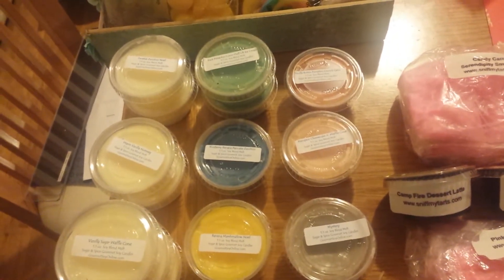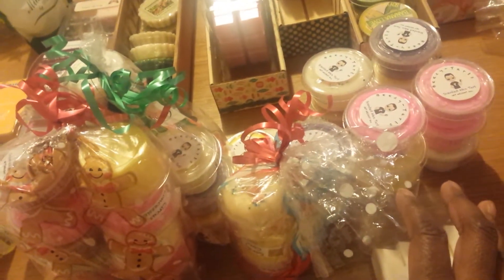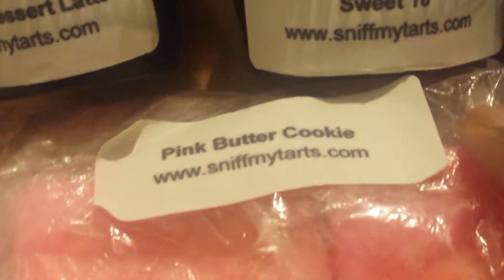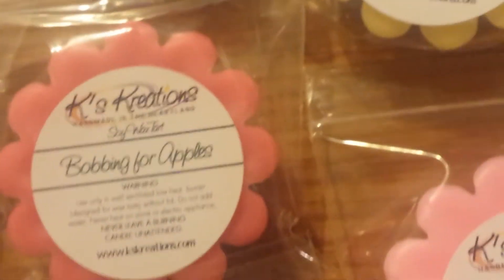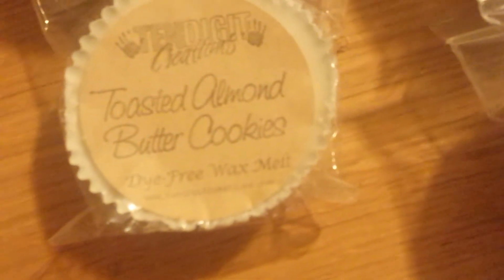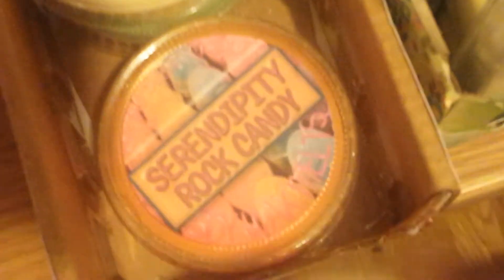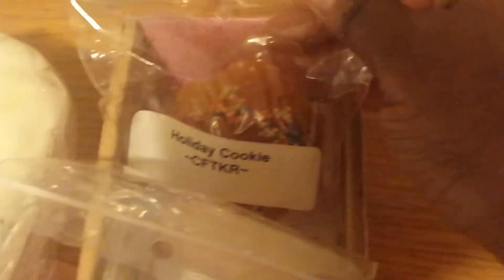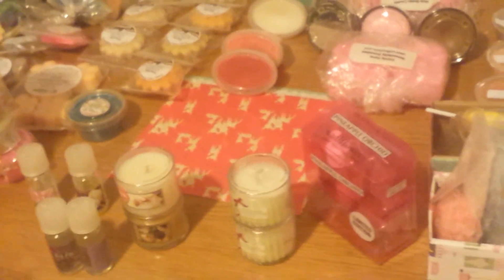Updated Wax Tart Collection (11-30-2013)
This is my updated wax tart collection video. My previous wax collection videos were posted January/February 2013. Links to them provided below. I definitely have much, much less than what I had before. Yayy!!!

Companies/Vendors mentioned in this video:
Sugar & Spice Gourmet Soy
Owner:  Shanna

Sniff My Tarts
Owners:  Donna and Amy

Dutch Candle Company/Crabby Candle Co.

Long Cane Primitives
Owner:  Cindy

K's Kreations
Owner:  Kathy

Candle Dippers
Owner:  Beth

Ten Digit Creations
Owner:  Ken & Amber

Jaimie Lauren Cupcakery and Confections in Wax (JLCCW)
Owner:  Jen
Rosegirls
Owner:  Jenny

Lasting Scent Candles
Owner:  Pam

The Bathing Garden
Owner:  Shannon

HeavenLeigh Apothecary
Owners:  Kelly & Heaven

The Scented Princess
Owner:  Dawn

Candles From The Keeping Room
Owner:  Carol

The video was recorded on and uploaded using a Samsung Galaxy S4.